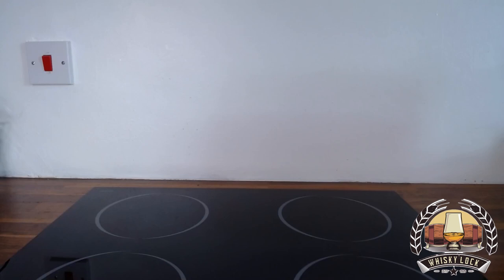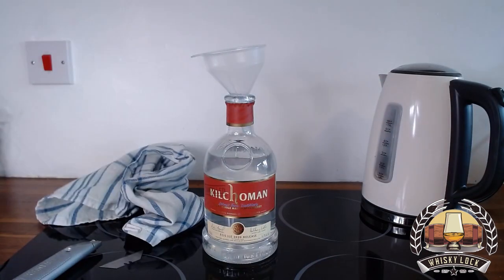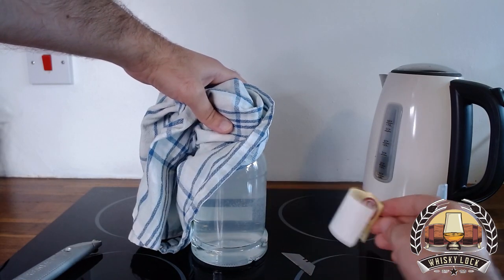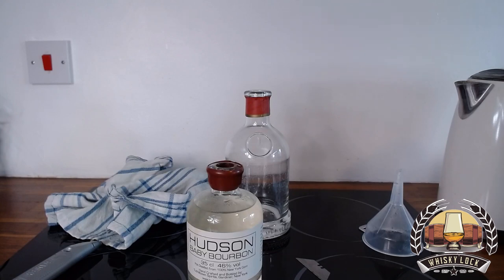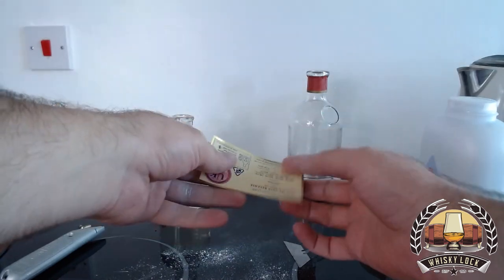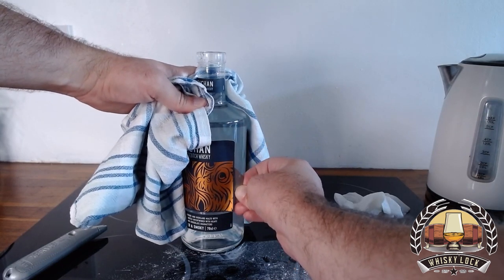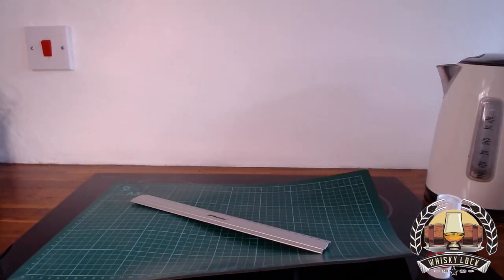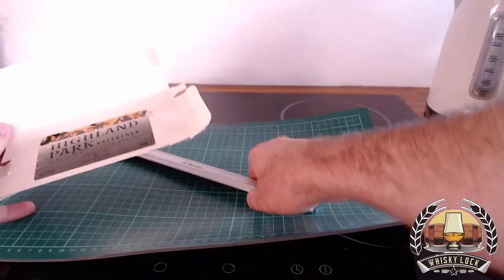Removing Whisky Labels (What to do with Empty Whisky Bottles) - Whisky Stuff 5